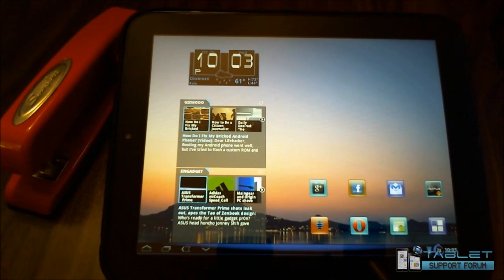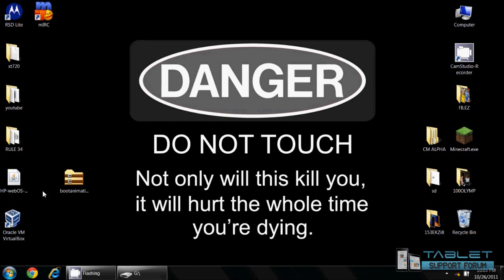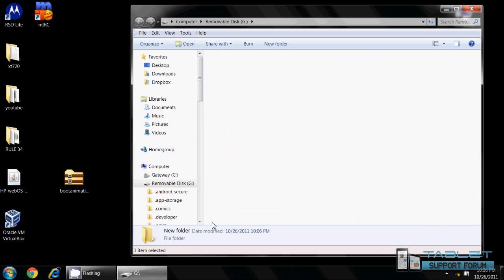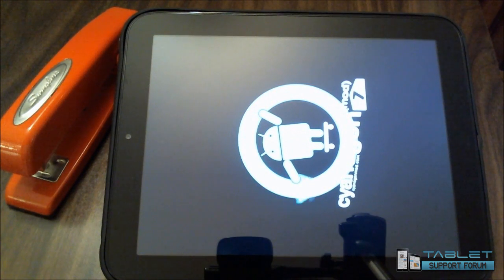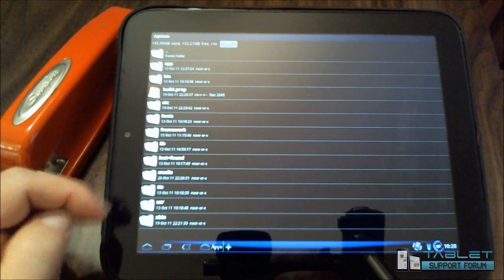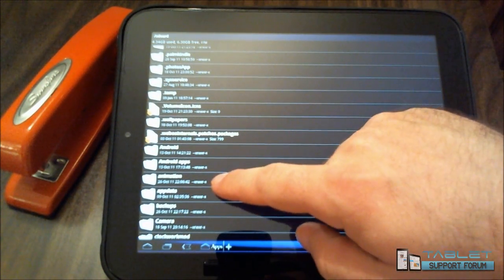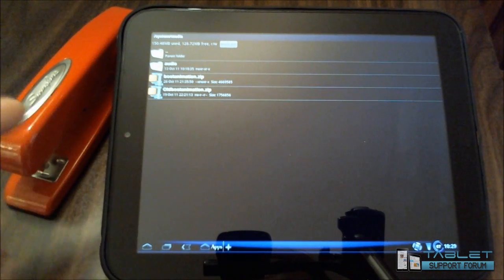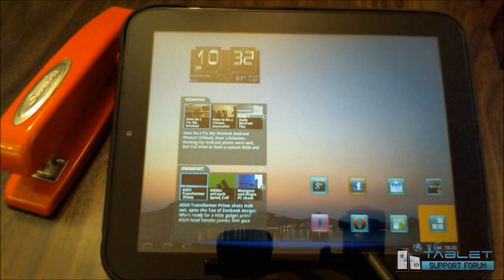How to Change the Boot Animation on Cyanogenmod Android for HP Touchpad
You can follow these simple steps to change the original stock boot animation into something amazing.

I am using Root Explorer, which is a paid app in order to do this.  If a free app can be used to do this process, please let me know!